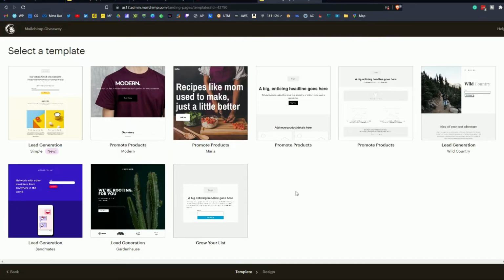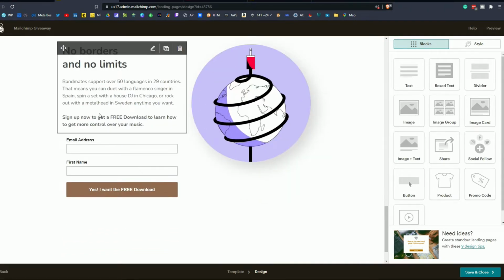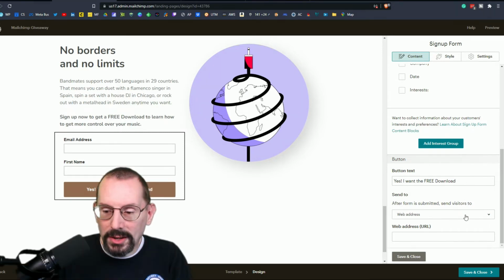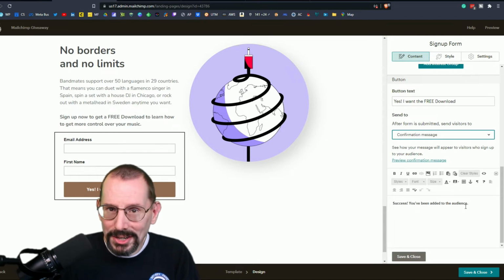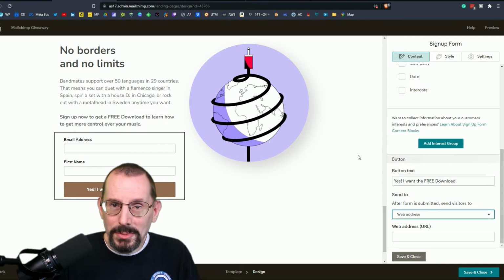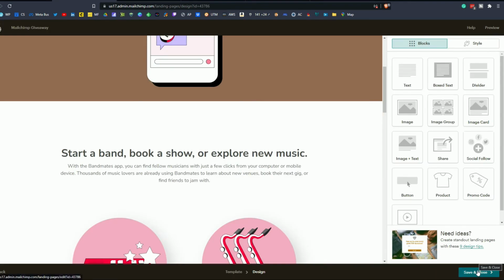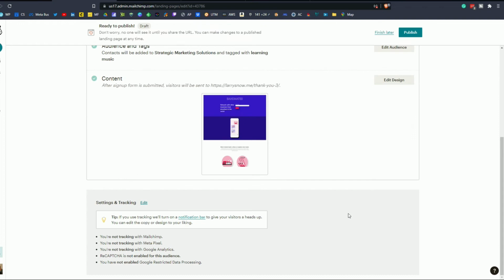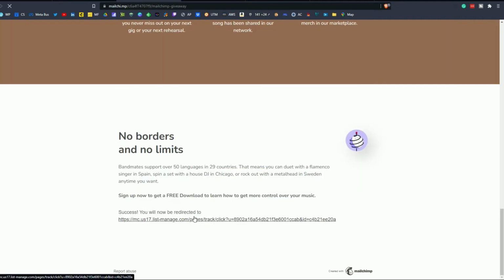How to Easily Attract Potential Customers Using a Mailchimp Landing Page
A Lead Magnet is a great way for you to attract leads and solve a problem for your customers and subscribers. The twist here is rather than using Mailchimp automation, I used the web address redirect option on the landing page to direct those who fill out the form for the Giveaway to your website.